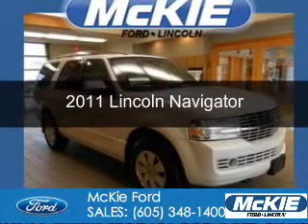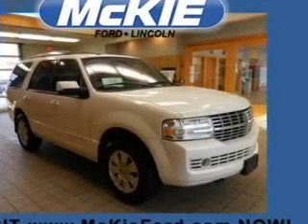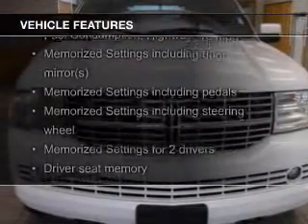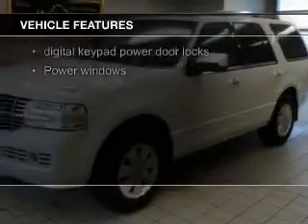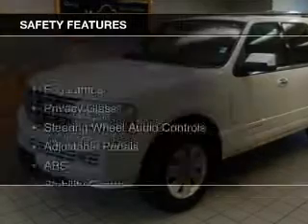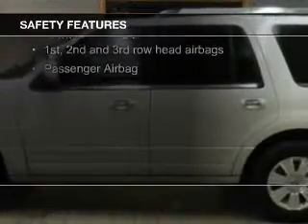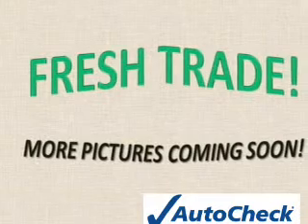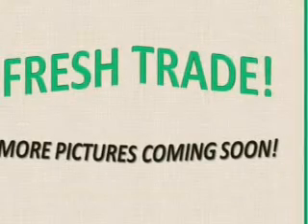2011 Lincoln Navigator - Rapid City SD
Phone:
Year: 2011
Make: Lincoln
Model: Navigator
Trim:
Engine: 5.4 liter 8 cylinder 24 valve
Transmission: 6-Speed Automatic
Color: White Platinum Tri-Coat Metallic
Mileage: 40376
Address:
7 Omaha Street